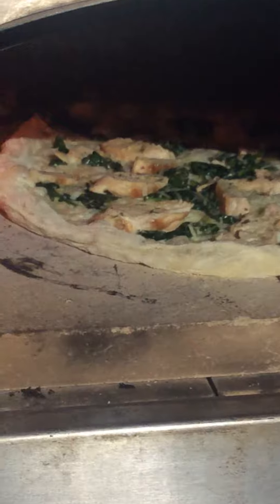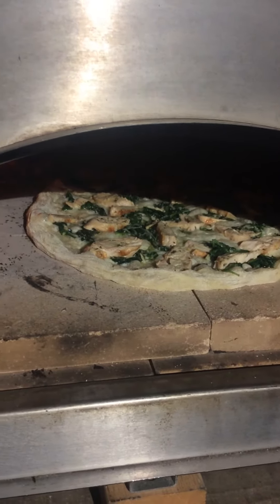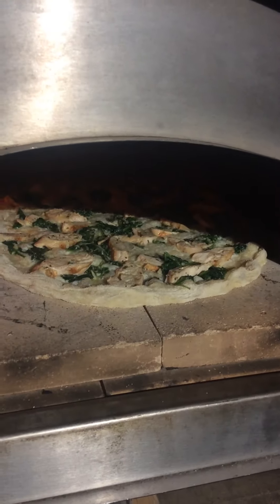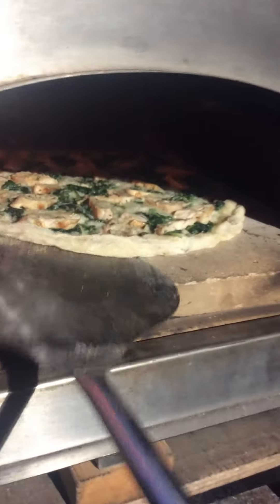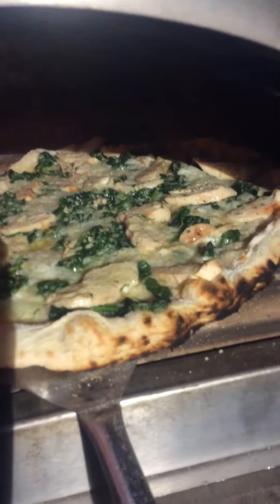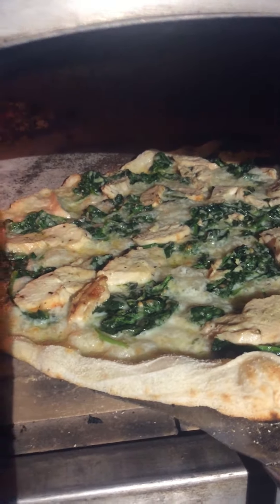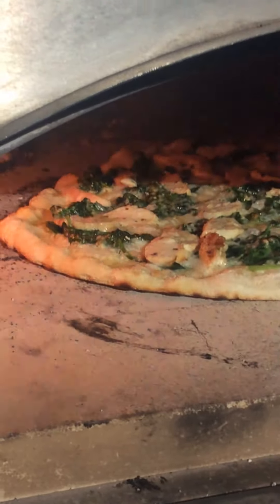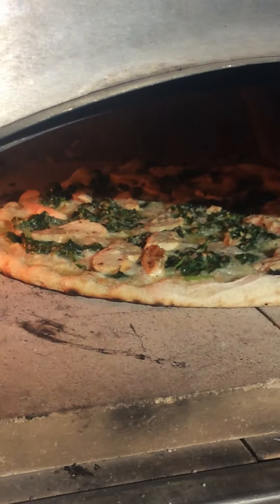Finished Chicken Florentine! Absolutely incredible